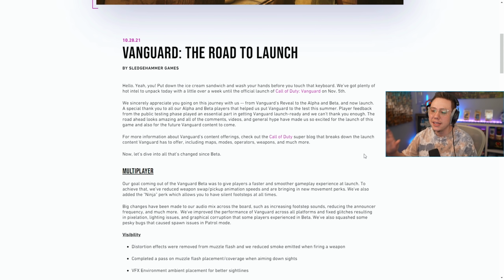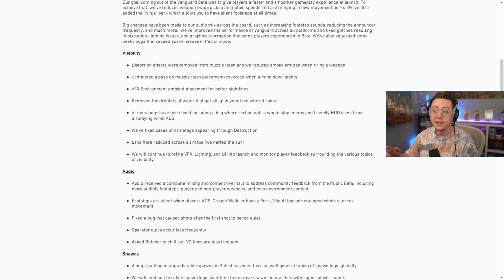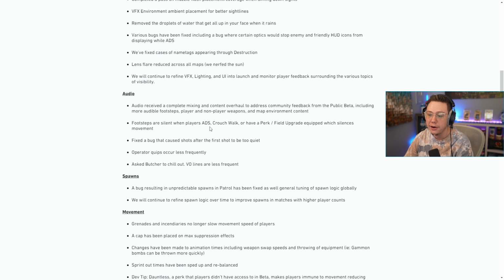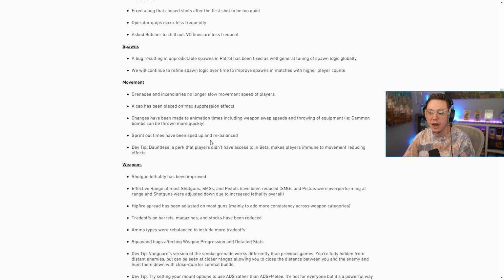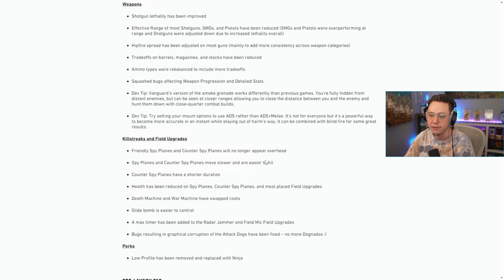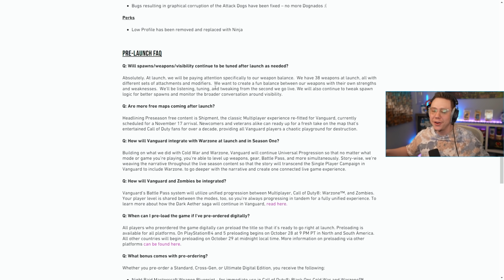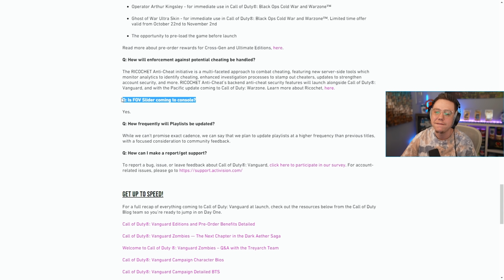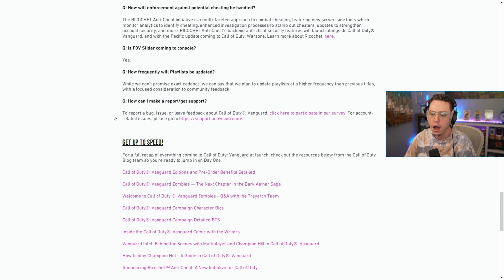VANGUARD: HUGE CHANGES REVEALED For Launch! (NINJA Perk, Audio Tuning & More)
Here's the HUGE CHANGES Coming with Launch for Call of Duty VANGUARD!

In this video, we're breaking down all the HUGE CHANGES That Sledgehammer revealed for launch for Call of Duty VANGUARD! Vanguard is launching in a week and we just got a ton of information on the major fixes that are coming for launch, including the NINJA PERK, Audio tuning, visual updates, & more! This is going to make COD VANGUARD even better and SHG revealed even more plans for post launch content and fixes as well!